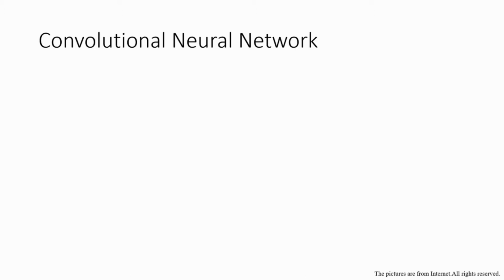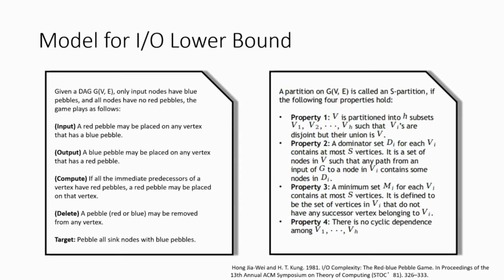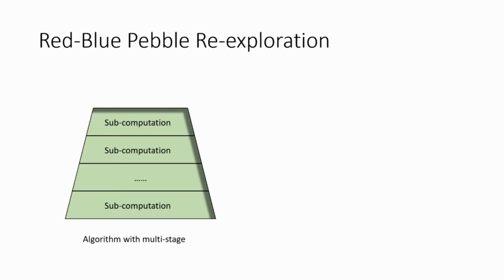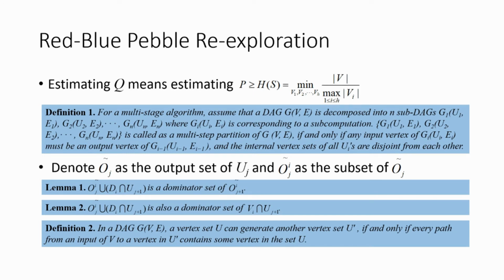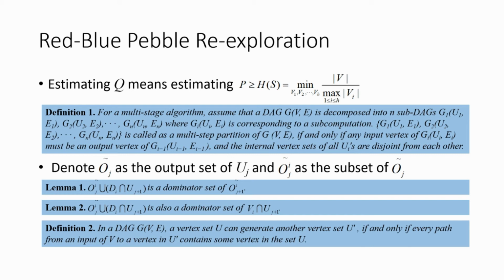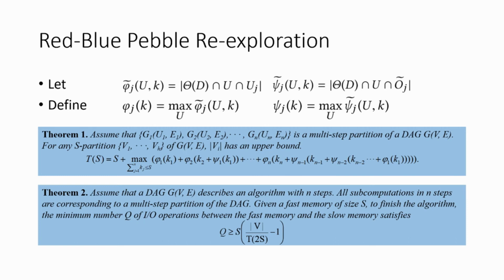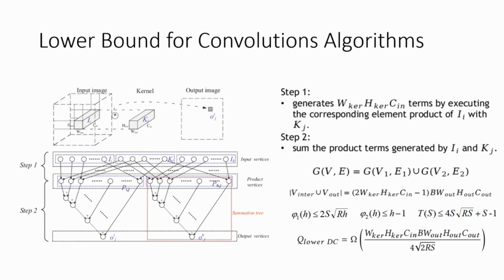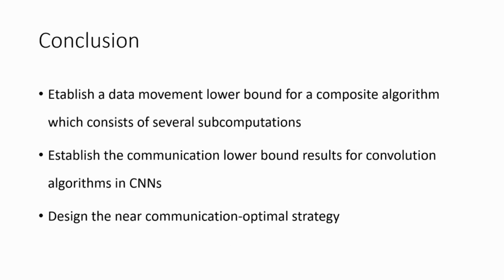Brief Announcement: Communication Lower Bounds of Convolutions in CNNs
Xiaoyang Zhang, Junmin Xiao and Guangming Tan
Virtual Session 8
SPAA 2020